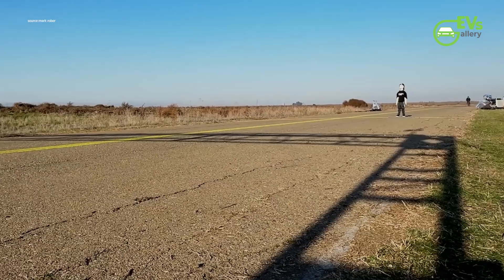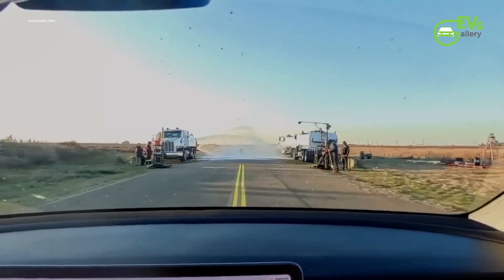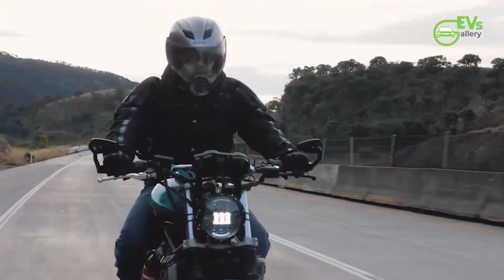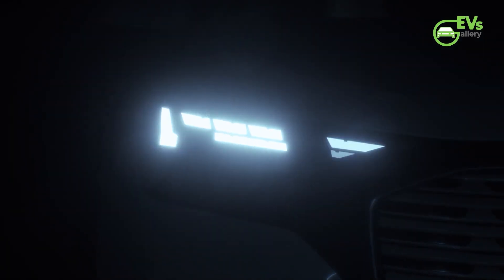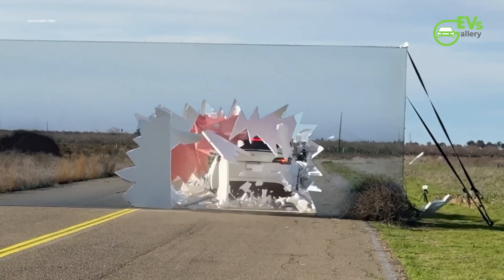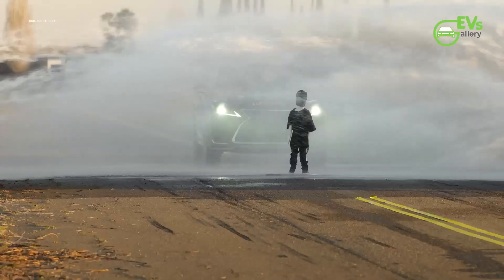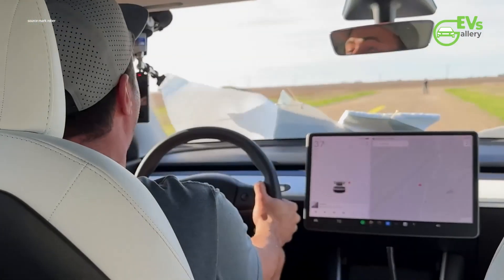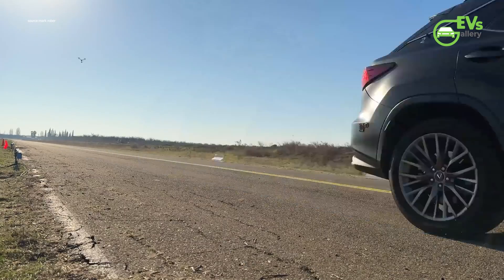Tesla's Vision-Only System vs. LiDAR: The Ultimate Showdown!